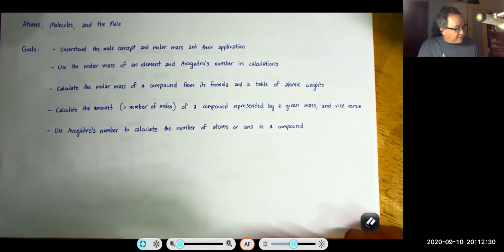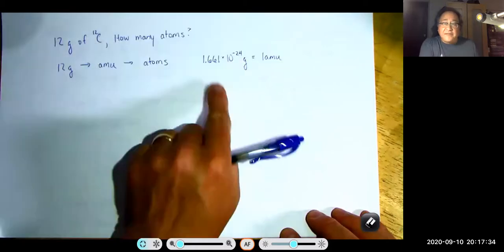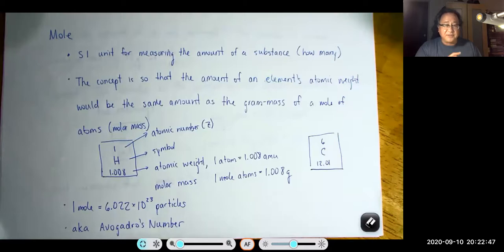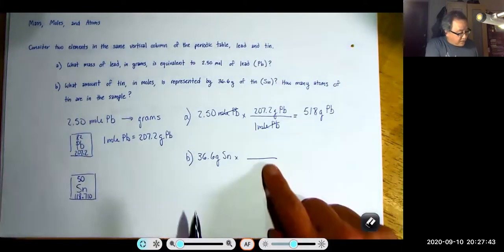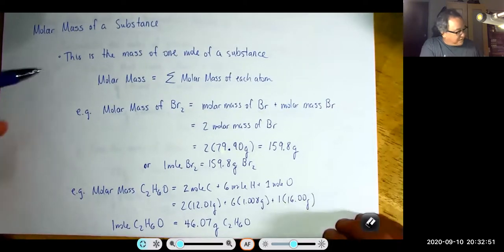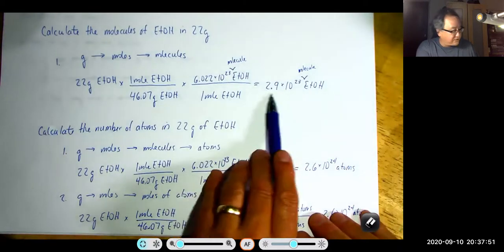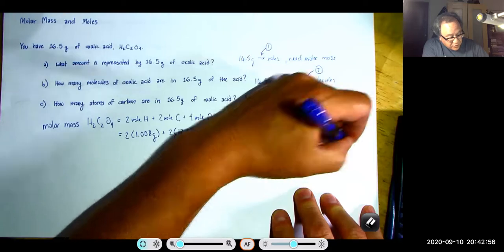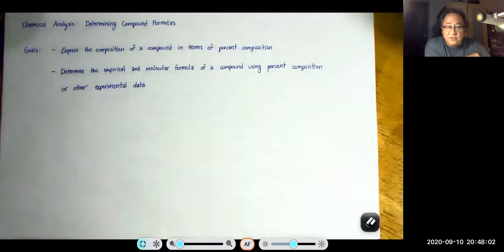Atoms, Molecules, and Ions 4